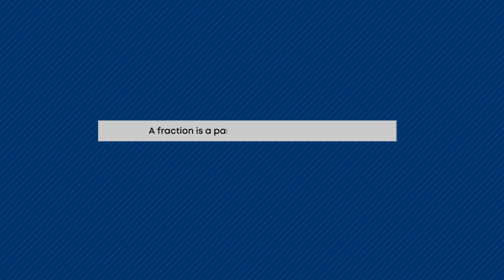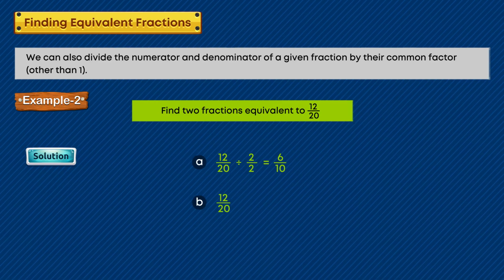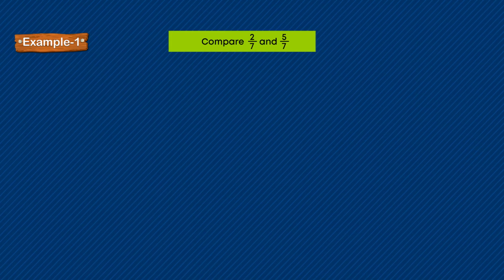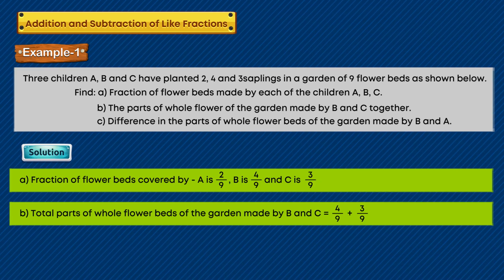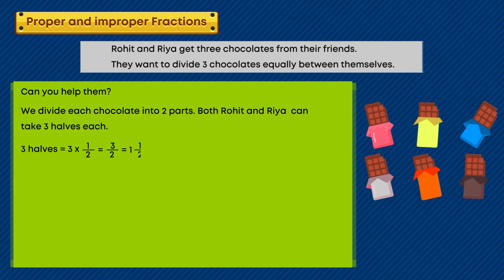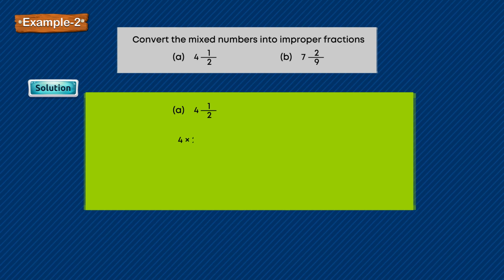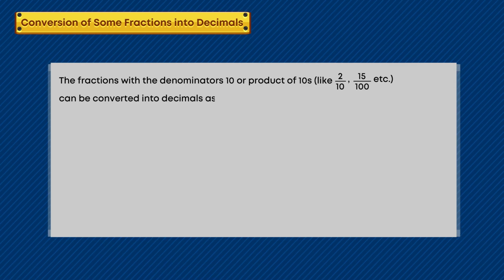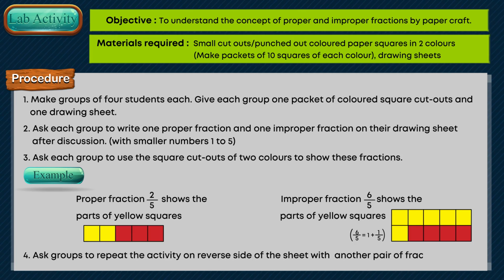CLASS_4_MATHS_Lesson_6